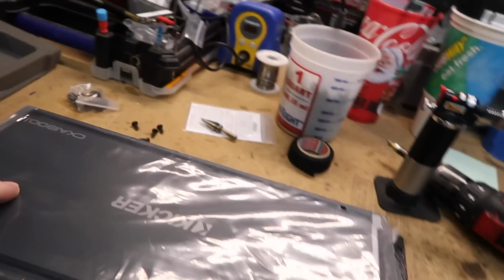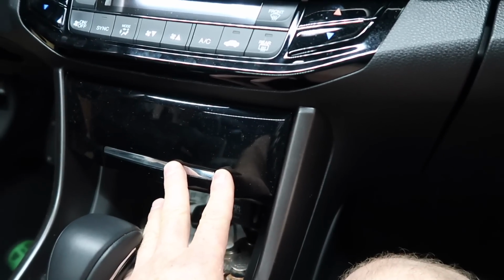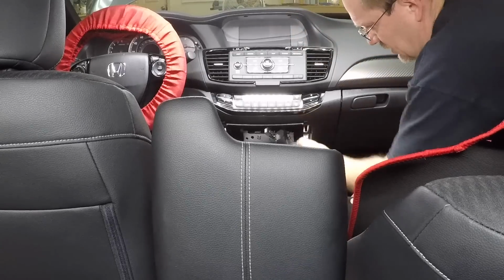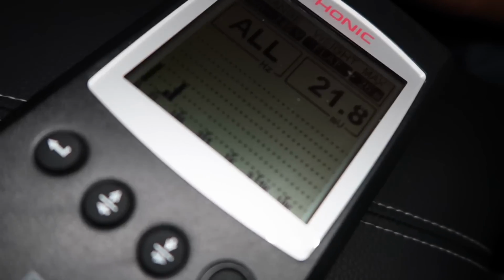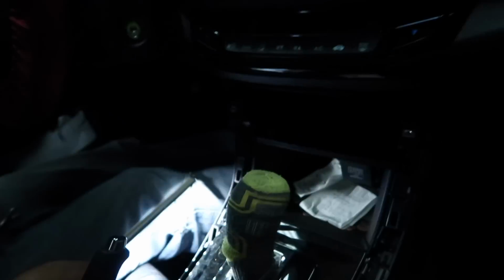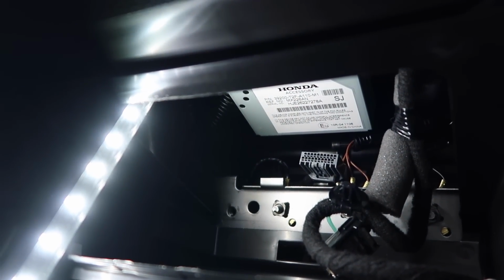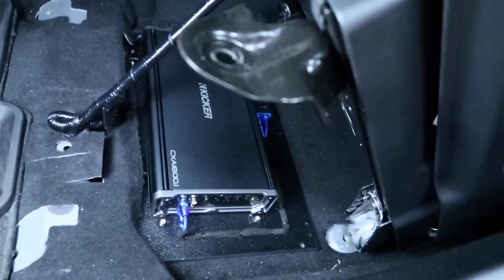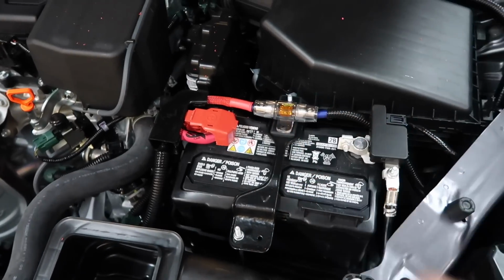We have a Honda Accord with ANC . Installer Diaries 113